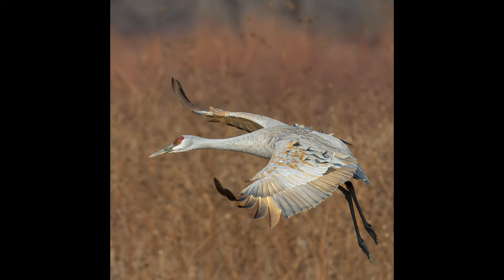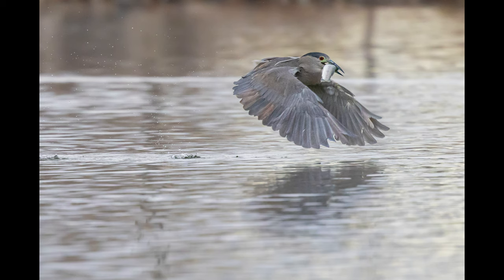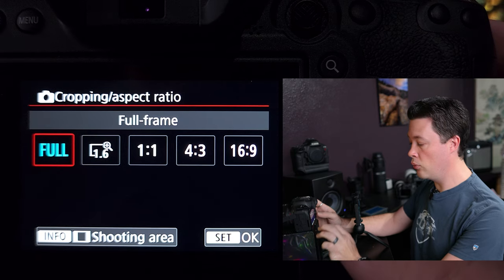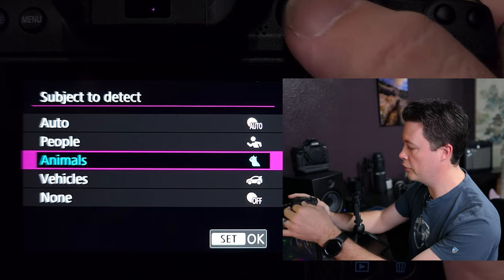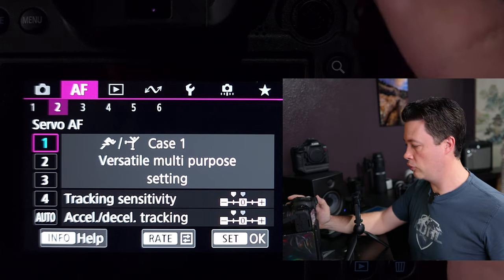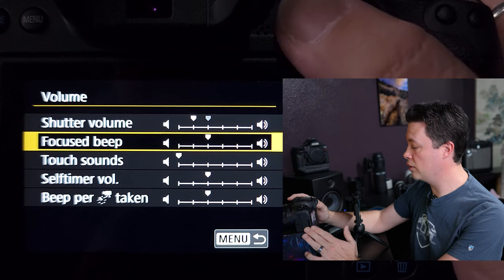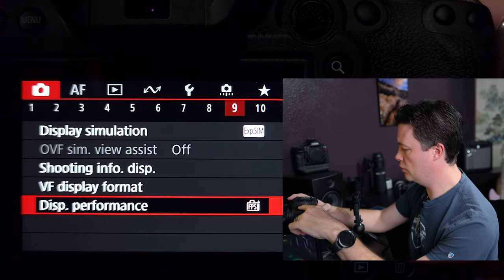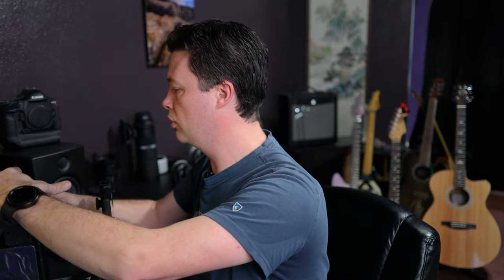How To SETUP The CANON R6 II For WILDLIFE PHOTOGRAPHY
Bags
Favorite Overall Camera Bag (HALL10 for discount)

Mics
Main Mic
Backup mic